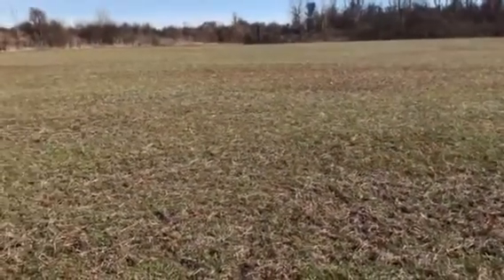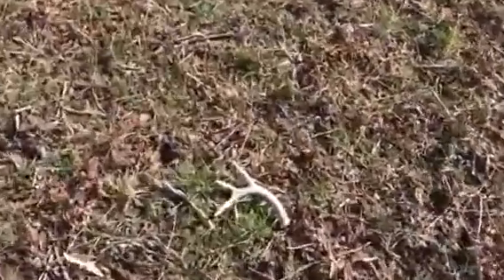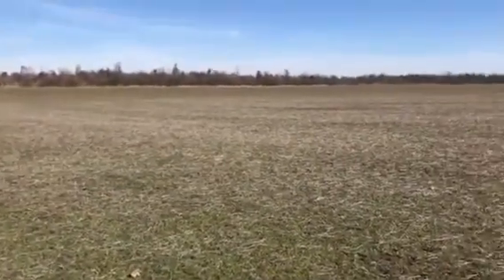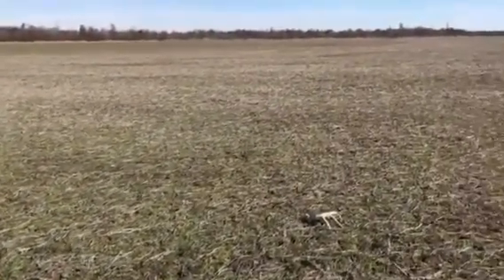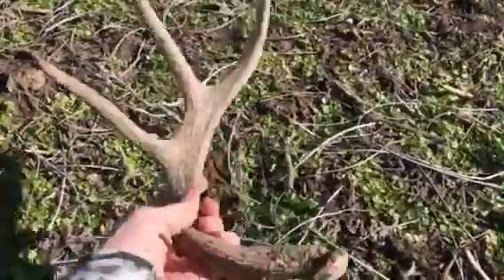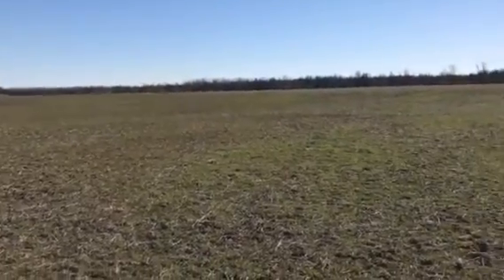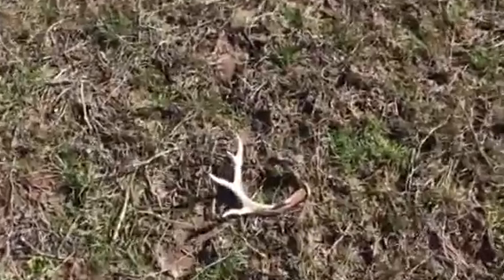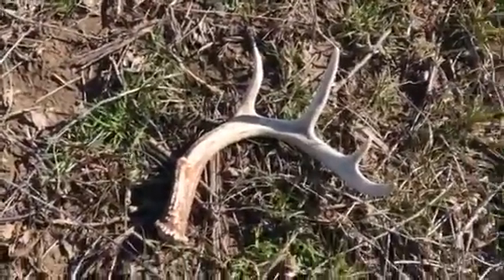Shed hunt 2-16-17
Out for another day of finding shed antlers